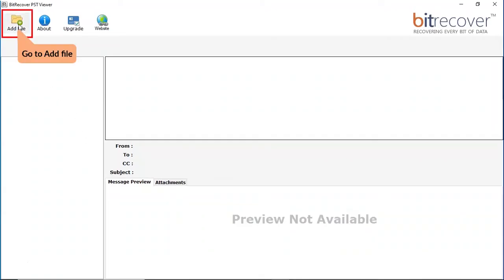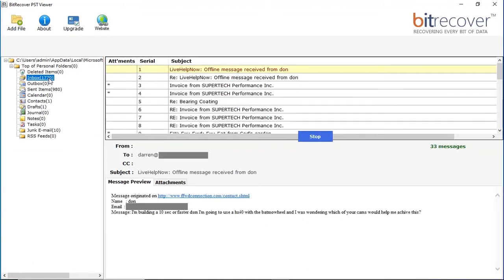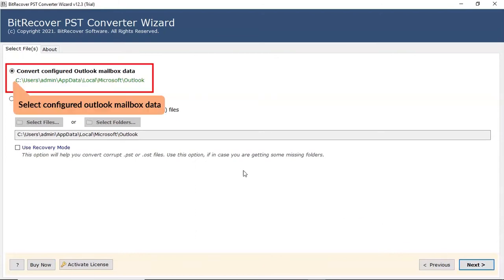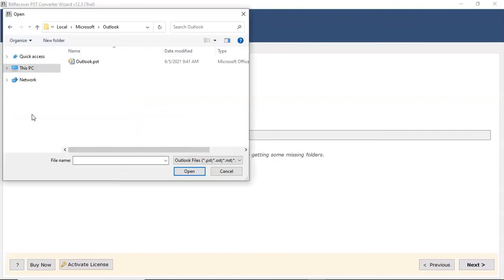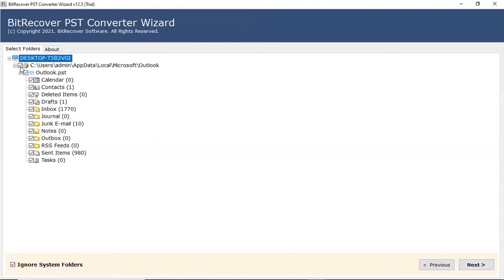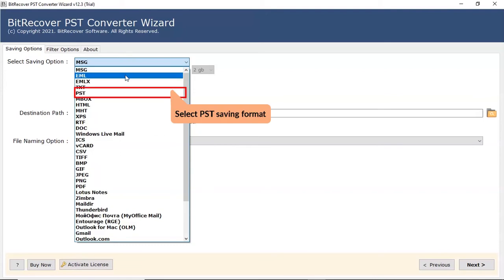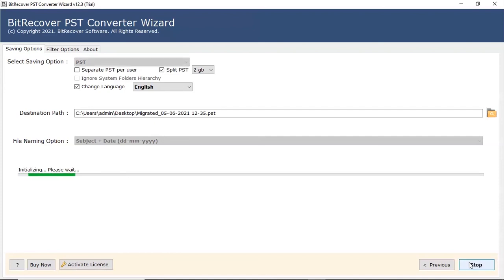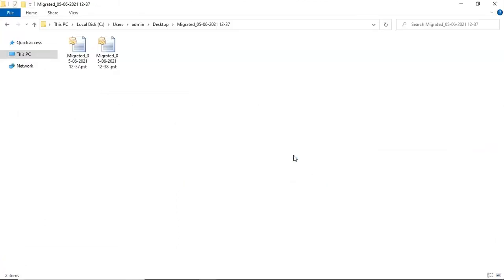How to Open Large Outlook PST File – View and Analyze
Looking for a solution about how you open large outlook data file?

Users can open large outlook data file by using best features of this tool. By using this application users can open their PST file from their system to this software. After installing this, it immediately filters out all the corrupted PST file, so that the user can read the PST file on their systems perfectly.

With this tool, user can either go for viewing a single PST file of multiple files. Therefore, if the user has a necessity to upload more than outlook email file for PST viewing process, then they don’t have to repeat the same process again.

It provides users the option to batch read or open PST file without outlook in a single process. There is absolutely no need to download Microsoft Outlook to view PST Outlook files.

After successfully viewing the file and if the user wants to Split their outlook data file. So, they can use this Outlook PST Converter to separate the files.
The execution of Outlook slows down due large size of the PST files, which requires splitting PST into small pieces.
To avoid any data loss due to oversized PST, it is necessary to break the large size PST file into small files.

How to Read Outlook Data File?

Users have to follow these instructions to complete the process:

1. Install and run Outlook data file viewer on your machine.
2. First, go to file option and select Outlook PST files.
3. Select a folder to preview.

Blueprint:
0:00 - Introduction
0:14 - Go to add file
0:18 - Select Outlook PST folder
0:25 - Preview option
0:45 - Introduction – How to split large outlook data file
1:30 - Select Outlook PST folder
2:10 - Select PST
2:38 - Destination folder
2:43 - Select next
3:15 - Output